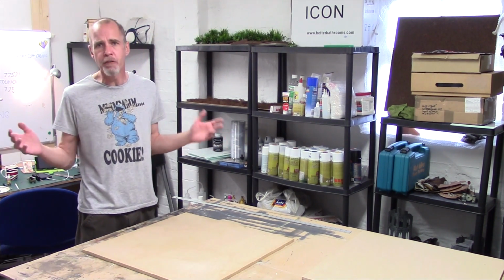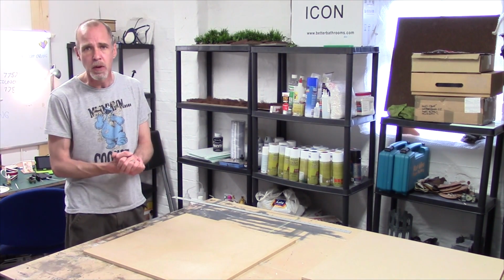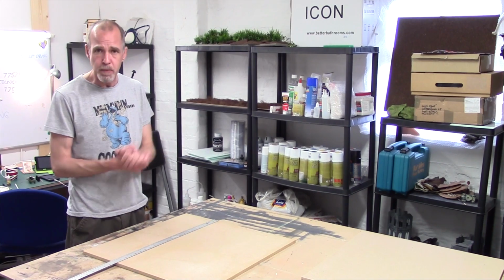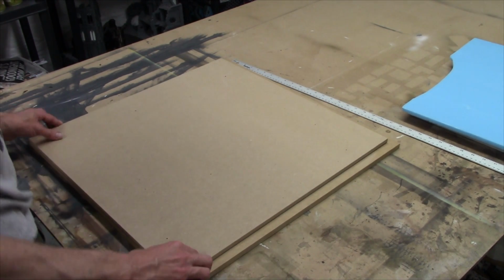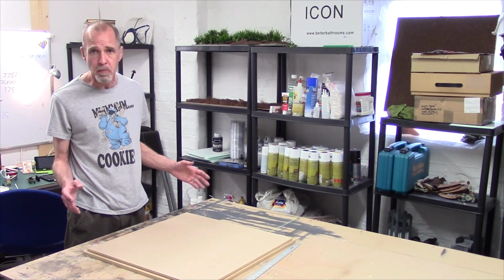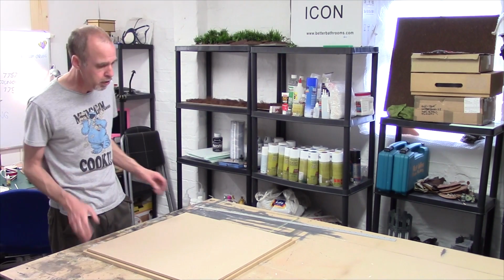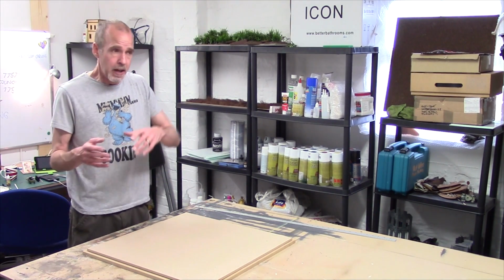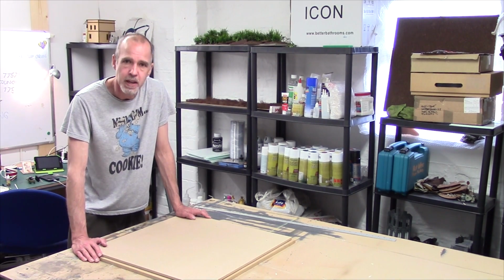My Big 2'x2' Board Lie!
It's time to confess! Yes, my 2'x2' boards aren't 2'x2'! But there's a couple of damn good reasons why!

Like what I do, want to support this effort and help my dream for this channel? Take the $1 patron pledge and become awesome!